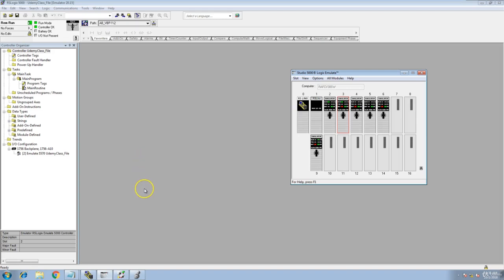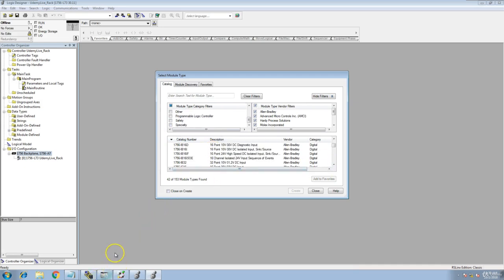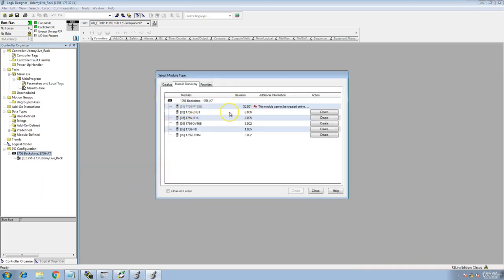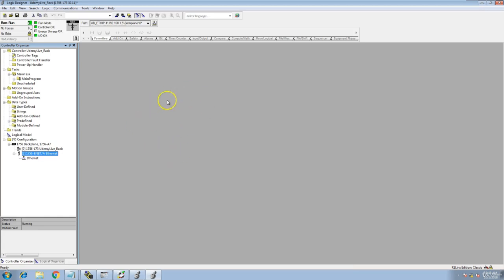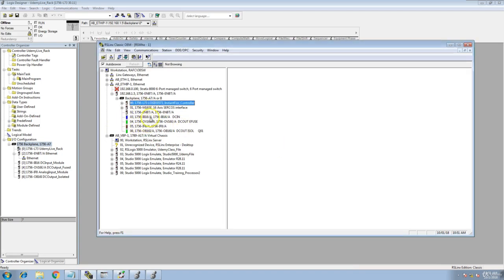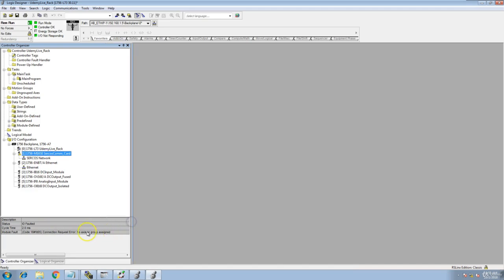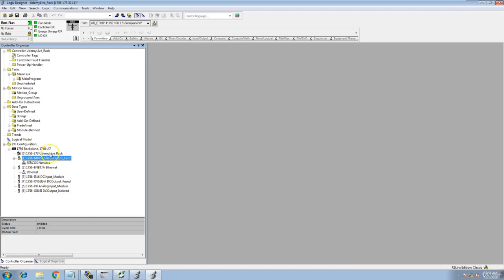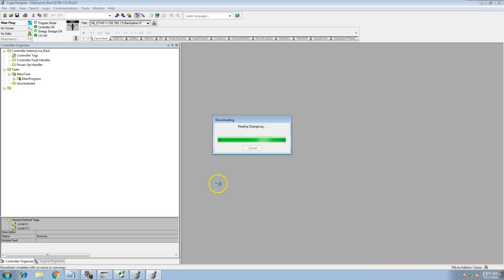Class 7 Allen Bradley PLC Training Adding IO in the IO card per card